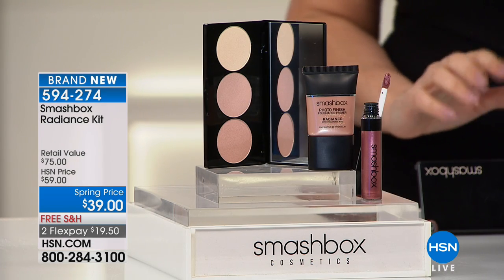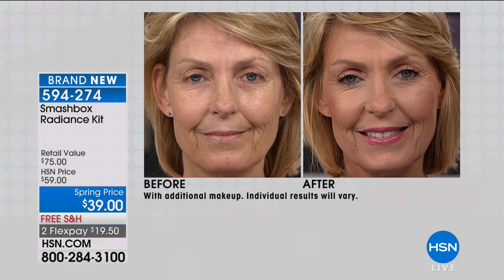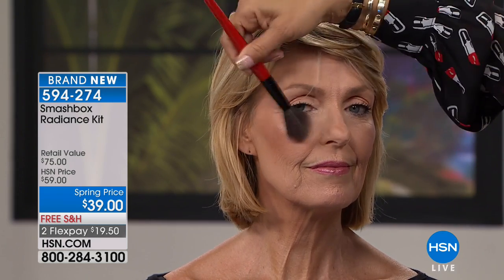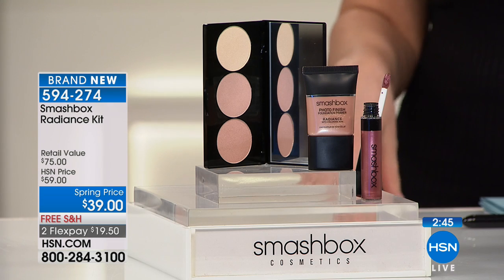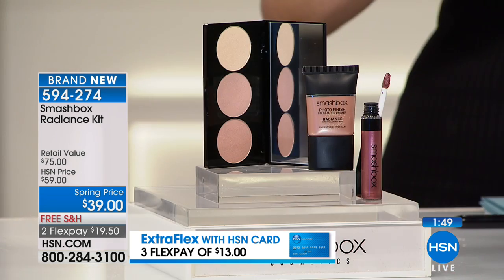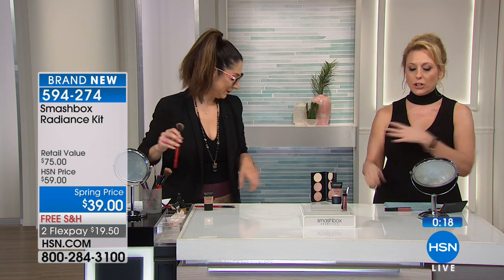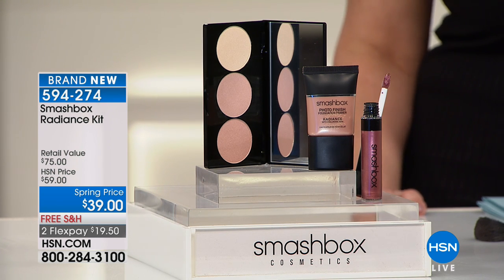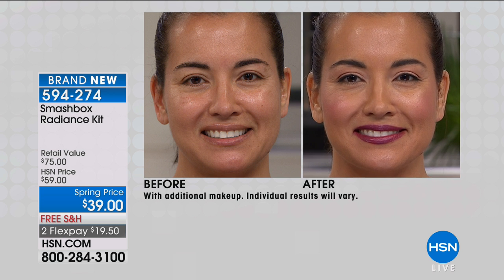Smashbox Radiance Kit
Primer, highlighter and liquid lip collection designed to help you create a radiant complexion.

    .5 fl. oz. Radiance Primer
.3 oz.